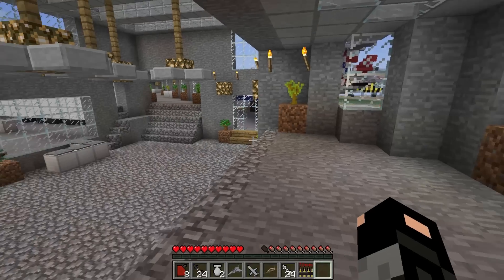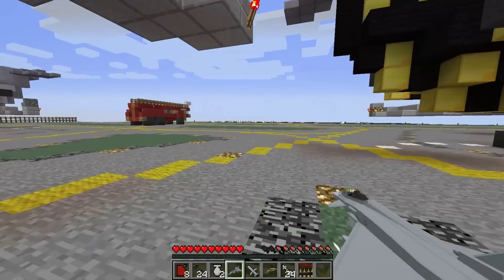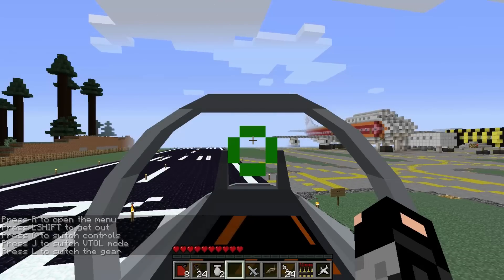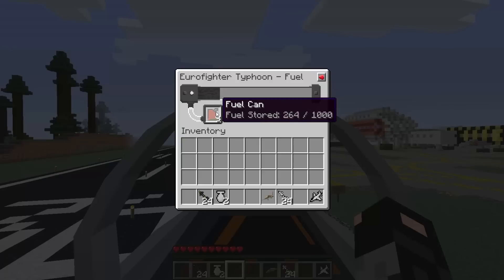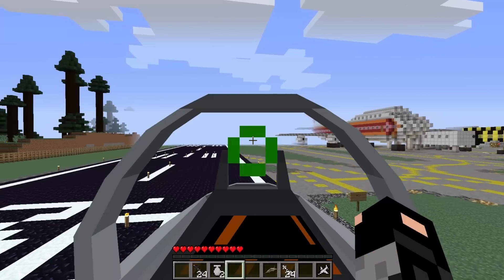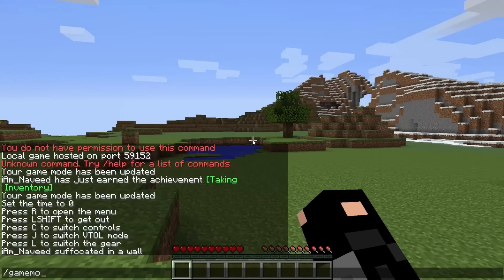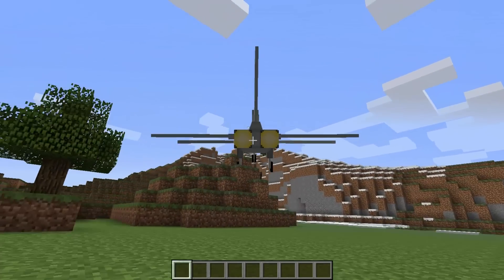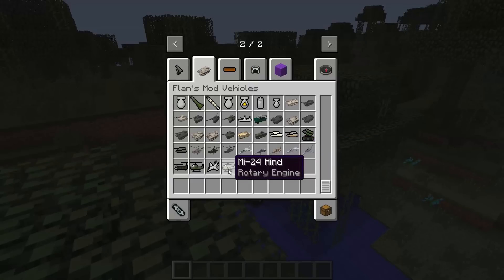Minecraft: AIRPORT MAYHEM, FLYING PLANES - PLANES MOD SHOWCASE - Brothers Minecraft [05]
The Minecraft Planes Mod is definitely a great mod to download for 1.7.10. If you also have a map that is suitable for this mod it will make it even more enjoyable! Don't forget to show this video some love!

PLANES AND TANKS MOD DESCRIPTION:

British Army:
-FV4034 Challenger II MBT w/ 120 mm rounds (tan, green)
-FV4201 Chieftain MBT w/ 120mm rounds (green, camo)
-FV510 Warrior w/ 30mm RARDEN (tan, green)
-FV101 Scorpion w/ 76mm rounds (tan, green)
-FV101 Scorpion 90 w/ 90mm rounds (tan, green)
-FV107 Scimitar w/ 30mm RARDEN (tan, green)
-L131 AS-90 SPG w/ L15 HE 155mm rounds(tan, green)
-Mini Moke (no, really) (British racing green)

Royal Air Force:
-SEPECAT Jaguar w/ AIM-9 (grey, tan)
-BAE Harrier GR.9 w/ AGM-65 and AIM-9 (press J in flight to toggle hover)
-TSR-2 w/ AS-30 (Massive thanks to TaskForce51)
-Apache AH-1 w/ CRV7 and AGM-114 (tan, green, black)
-Eurofighter Typhoon w/ MBDA Meteor, Brimstone AGMs and Storm Shadow cruise missiles

Royal Navy:
-HMS Daring Type 45 missile destroyer